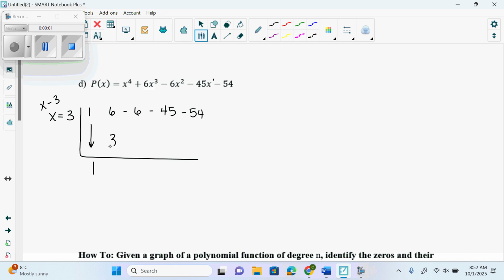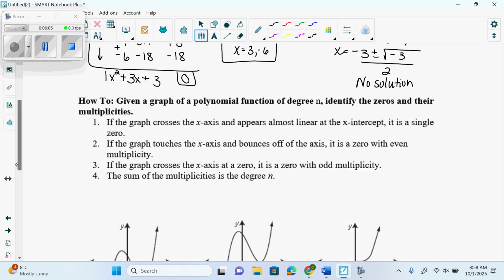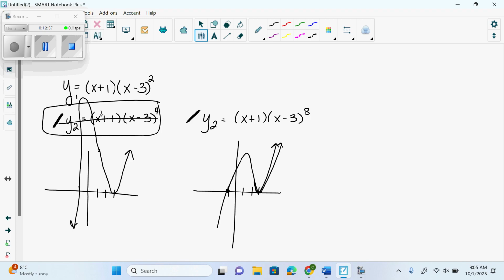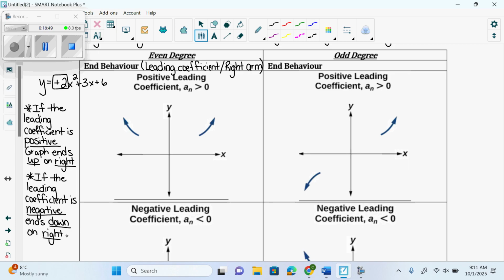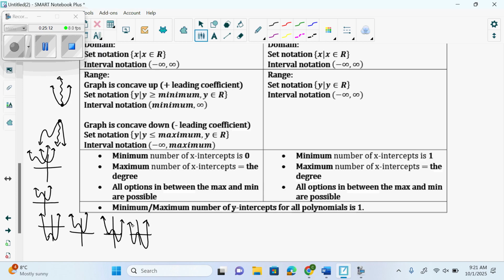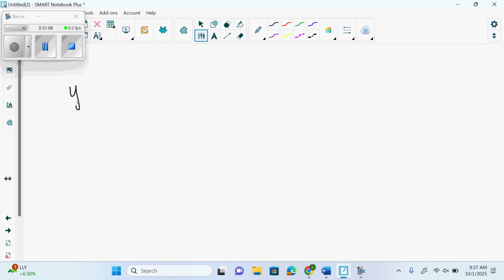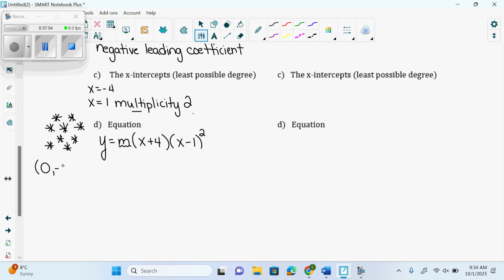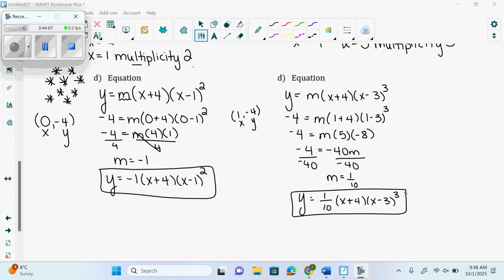October01 graphs and equations of polynomial functions